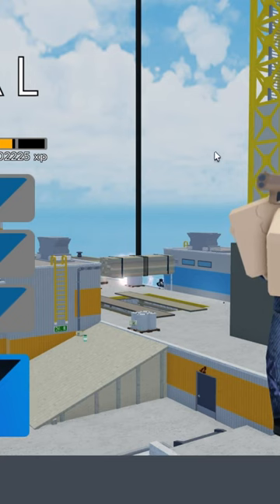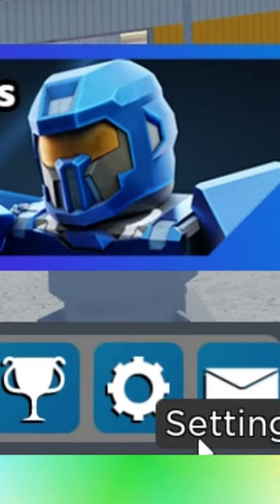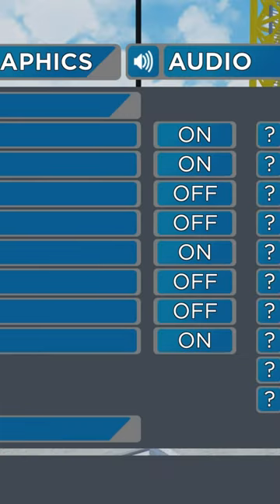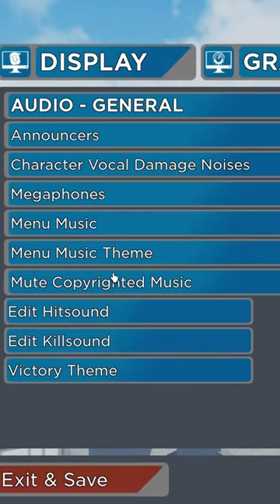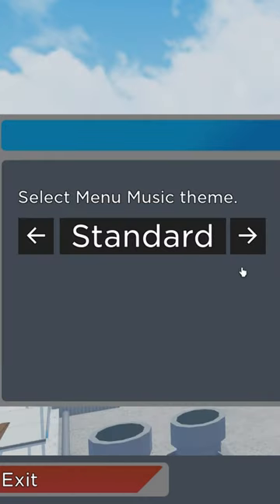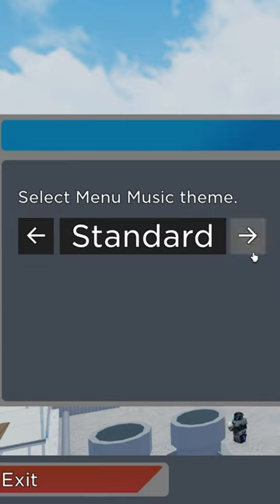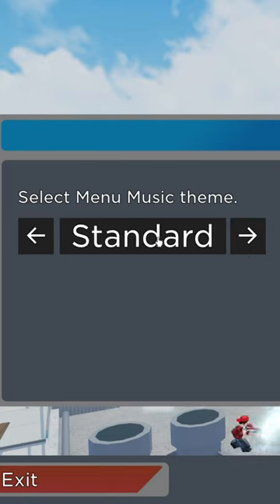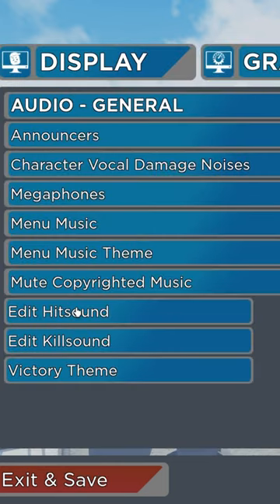How to change Menu music theme in Roblox arsenal